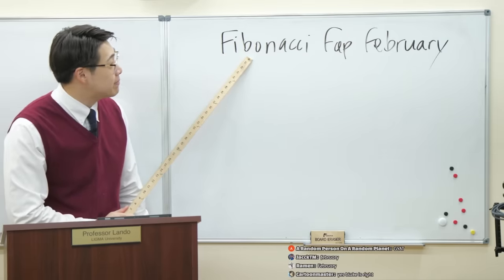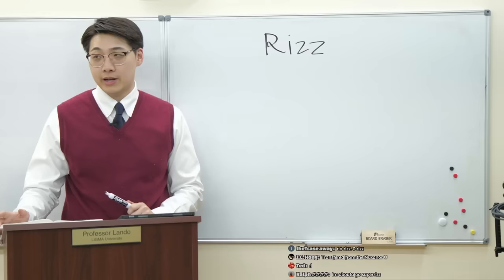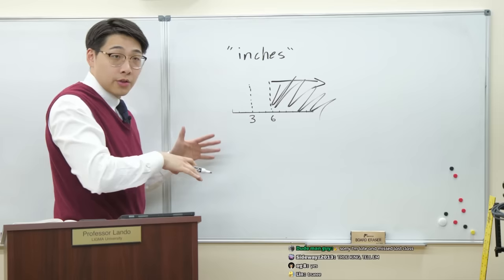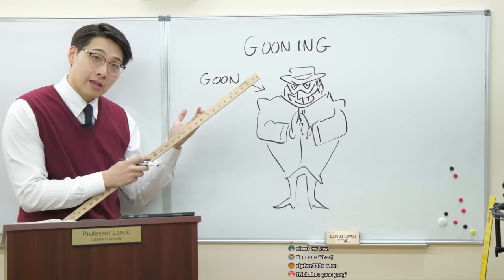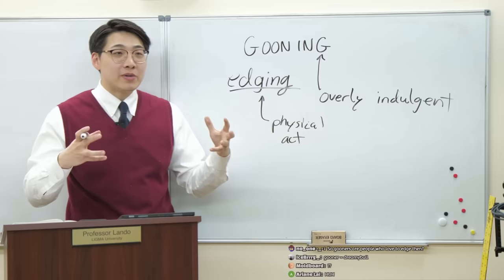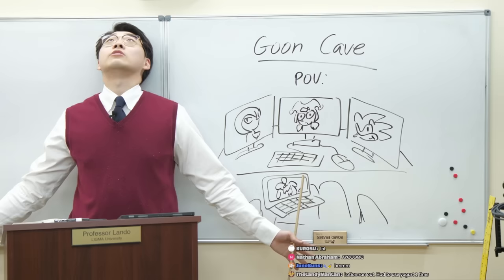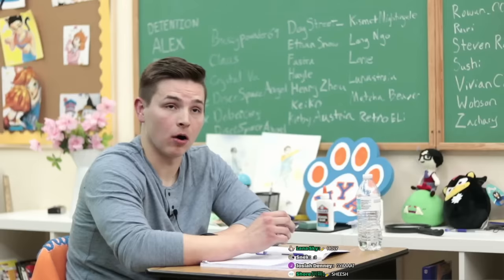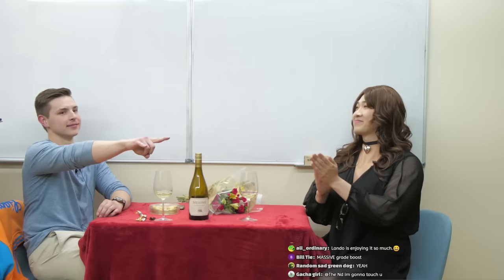Gooning Explained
Valentine's Day is around the corner and in anticipation I have prepared this lecture for you to be ready!